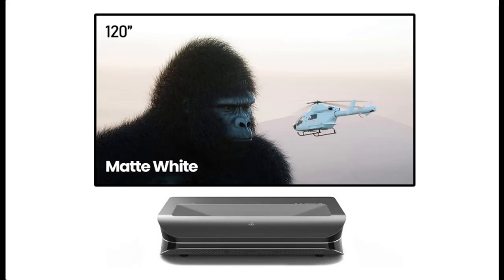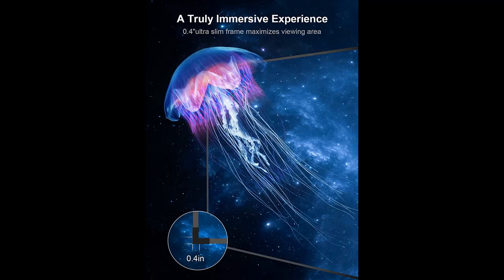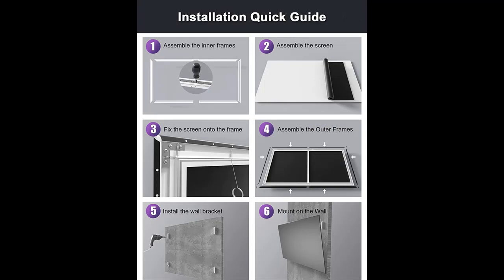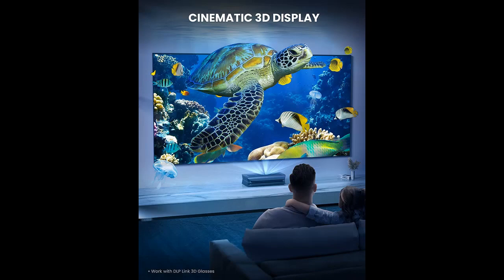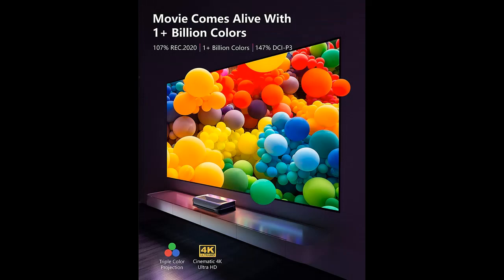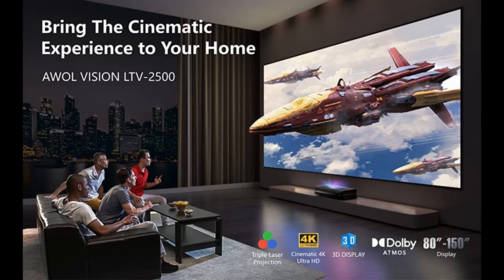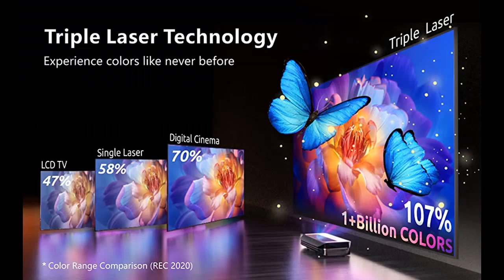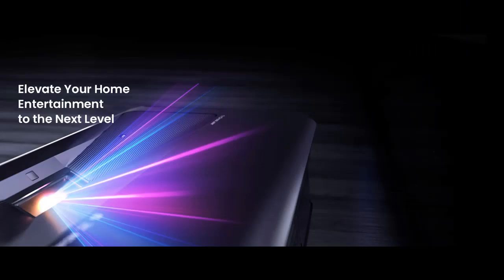AWOL VISION LTV-2500 with 120" Matte White Screen Bundle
Overview/Details/Reviews| AWOL VISION LTV-2500 with 120" Matte White Screen Bundle,The Perfect Combo with LTV-2500, 4K 3D HDR10+ Dolby Atmos Ultra Short Throw Triple Laser Projector with 120" Fixed Frame Screen

AWOL VISION LTV-2500 with 120" Matte White Screen Bundle,The Perfect Combo with LTV-2500, 4K 3D HDR10+ Dolby Atmos Ultra Short Throw Triple Laser Projector with 120" Fixed Frame Screen